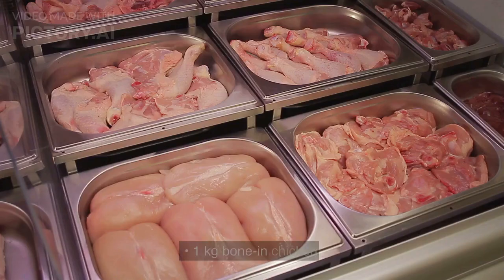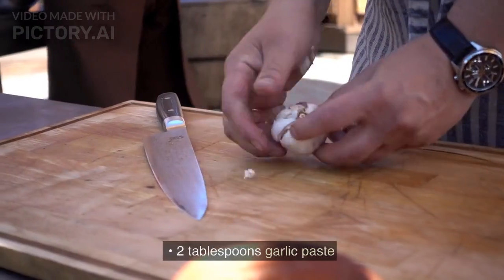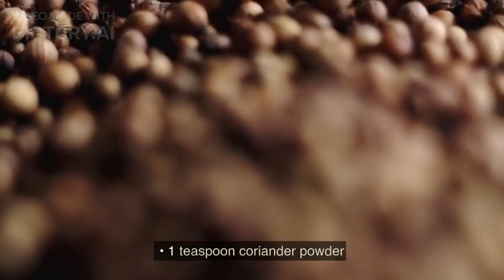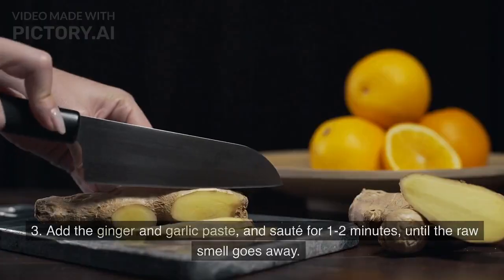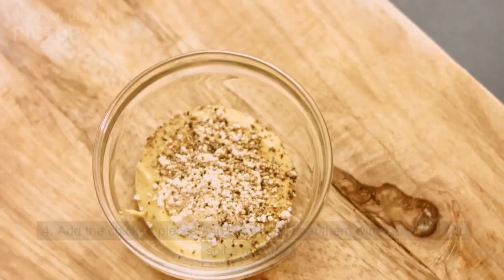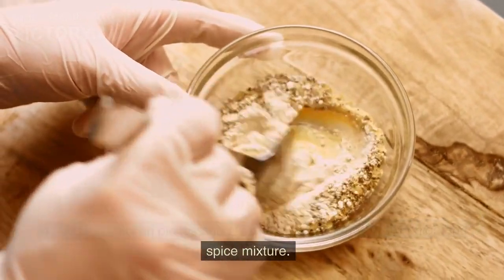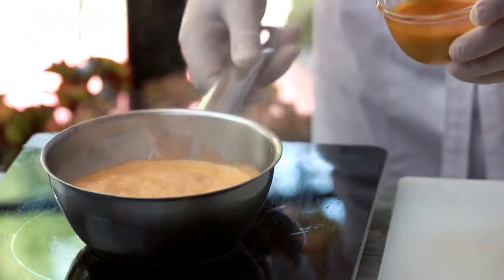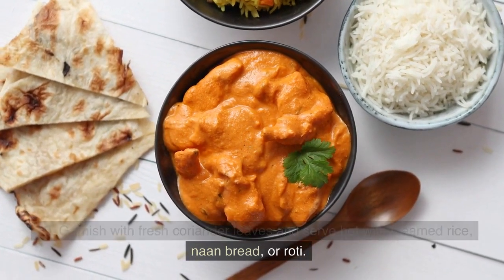Chicken Qorma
Ingredients:

1 kg bone-in chicken
2 onions, finely chopped
2 tablespoons ginger paste
2 tablespoons garlic paste
1 cup plain yogurt
1 cup heavy cream
2 tablespoons tomato paste
1 teaspoon turmeric powder
1 teaspoon cumin powder
1 teaspoon coriander powder
1 teaspoon garam masala
Salt to taste
Cooking oil
Fresh coriander leaves for garnish
Instructions:

In a large pot or Dutch oven, heat 3-4 tablespoons of cooking oil over medium-high heat.
Add the chopped onions and sauté until they turn golden brown, stirring frequently.
Add the ginger and garlic paste, and sauté for 1-2 minutes, until the raw smell goes away.
Add the chicken pieces and stir well to coat them with the onion and spice mixture.
Add the turmeric, cumin, coriander, and garam masala, and mix well.
Add 1/4 cup of water, cover the pot, and let the chicken cook on medium heat for about 10 minutes.
After 10 minutes, remove the lid and add the tomato paste, yogurt, and cream. Mix well and let it cook for another 10-15 minutes on medium heat, stirring occasionally.
Add salt to taste and mix well.
Once the chicken is fully cooked and the sauce has thickened, turn off the heat.
Garnish with fresh coriander leaves and serve hot with steamed rice, naan bread, or roti.